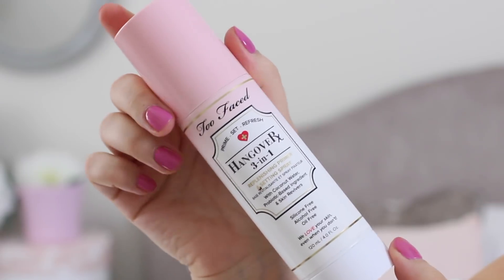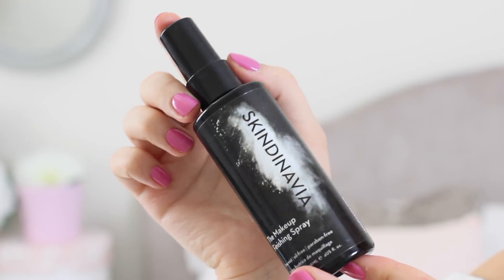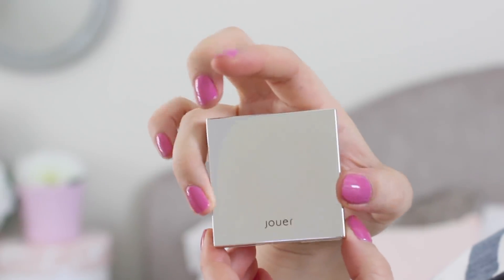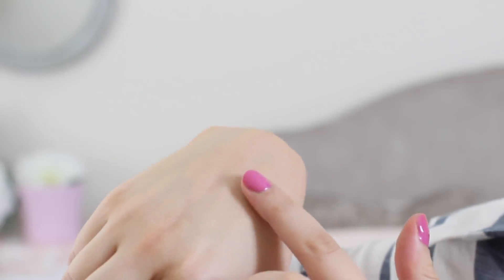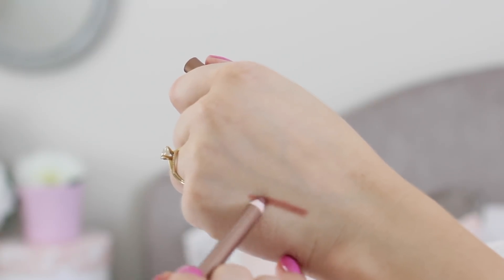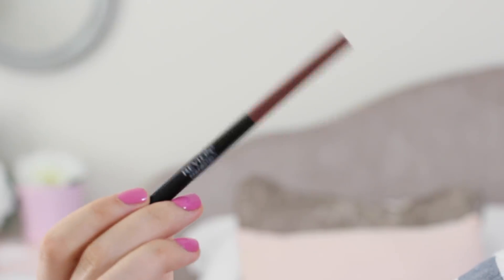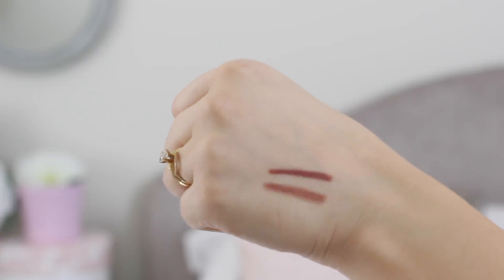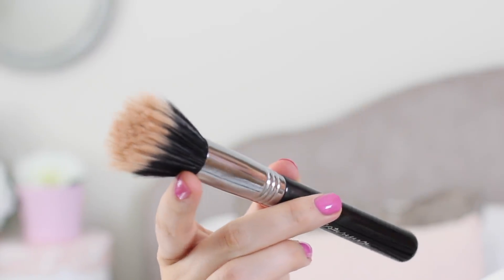FIRST FAVES OF THE YEAR | January Favourites 2018 | Elanna Pecherle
Finally January has come to an end! I can't believe how quick it went. Here are some of the beauty products that I have been using & loving lately. Enjoy! XOXO

FAVOURITES

Lash Extensions: Golden Eye Beauty (Facebook)

Ellepearls
BALLYMONEY
BT53 9AR

CODES/DISCOUNTS

CODE: ELANNA5

CODE: ELANNA

CODE: ELLEPEARLS

CODE: ELLEPEARLS

CODE: ELLEPEARLS